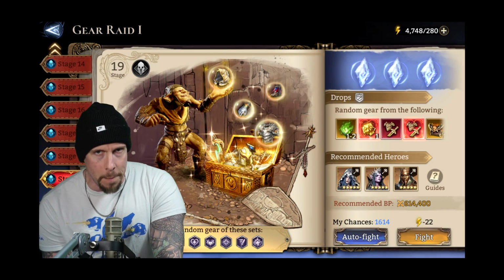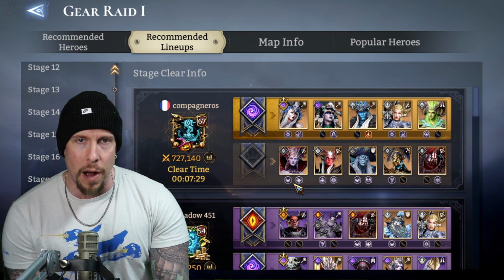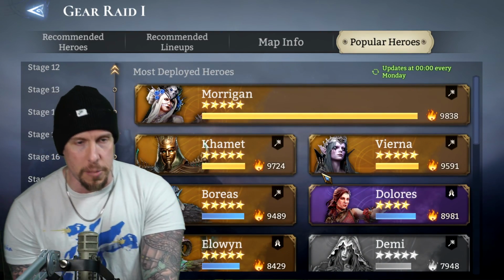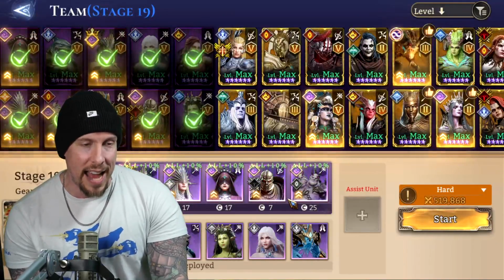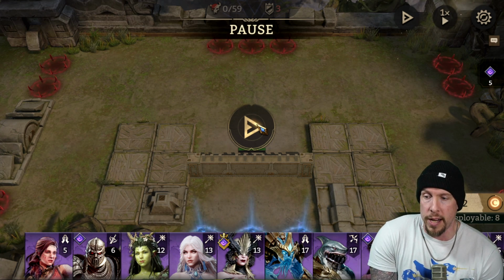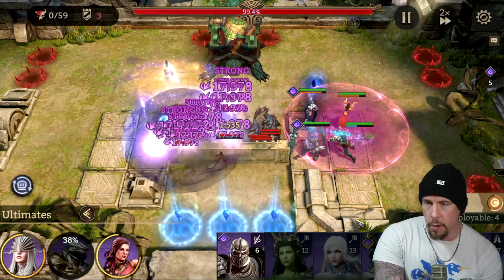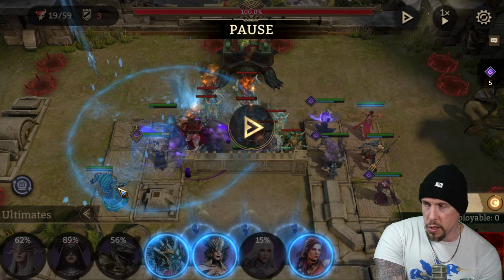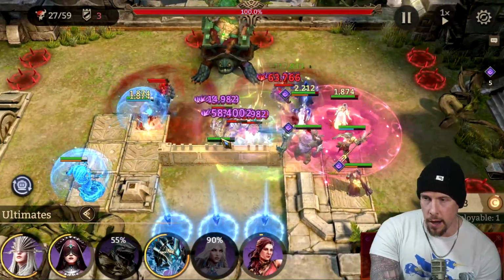GEAR RAID 1-19, (EPICS ONLY) Strategy Guide | Watcher of Realms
Watcher of Realms | GR 1 19 Epic Only Strategy Guide
Like the WOR content?

Today in Watcher of Realms we'll break down Gear Raid 1-19 with one of my favorite all epic teams (a true star-studded lineup) -- enjoy!!